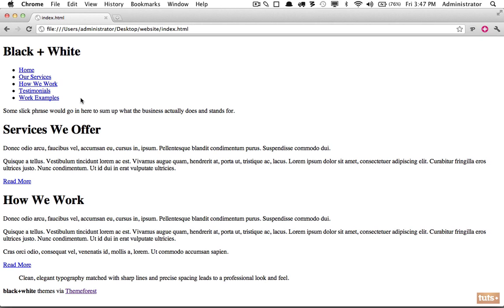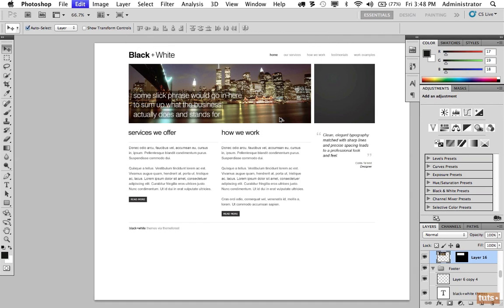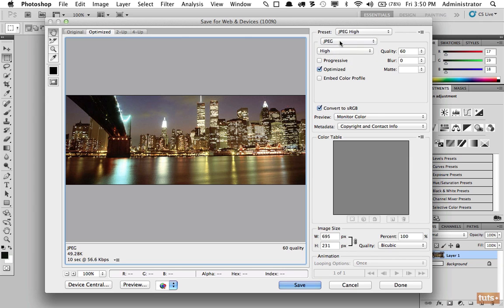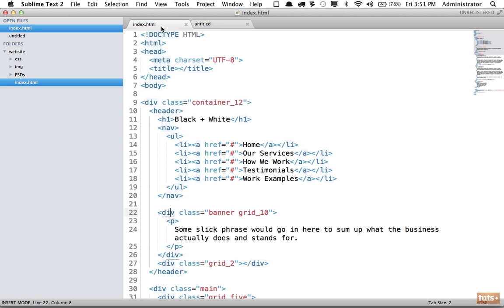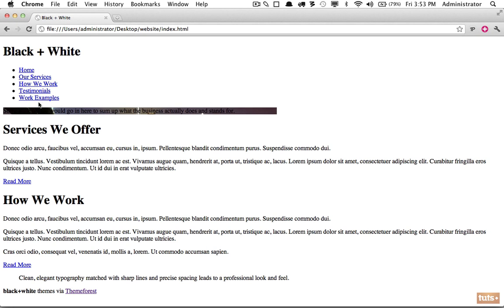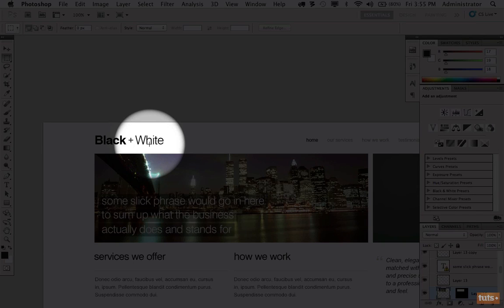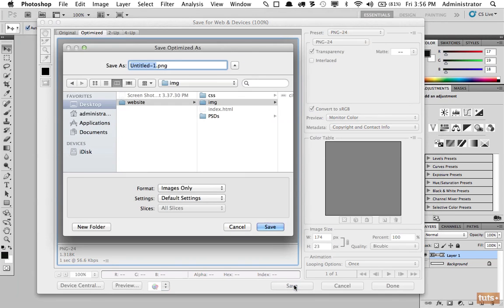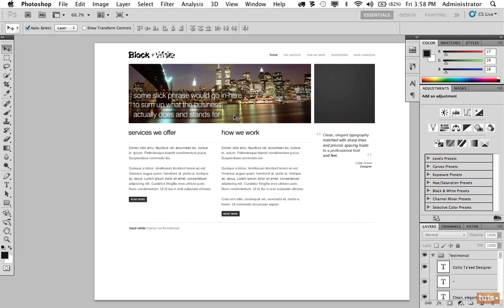Learn HTML & CCS Lesson 27 Slicing a PSD